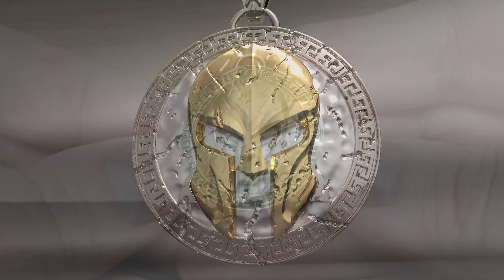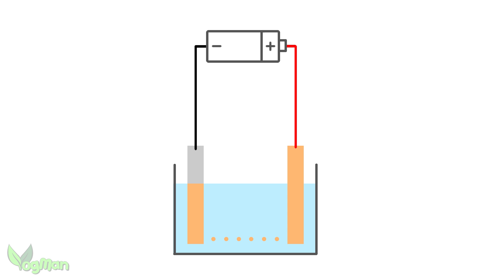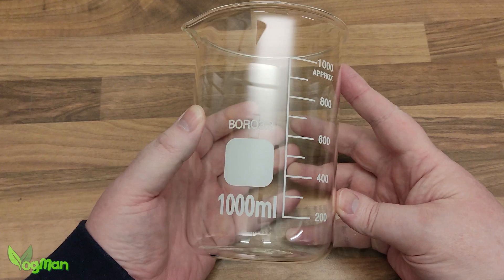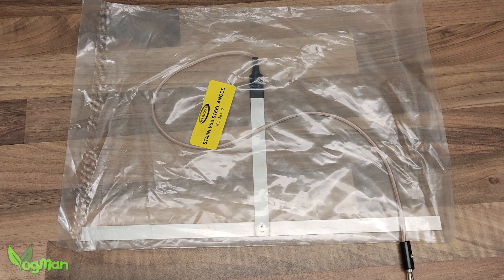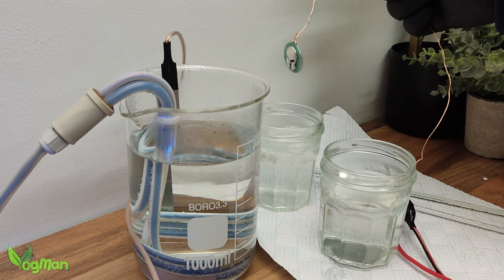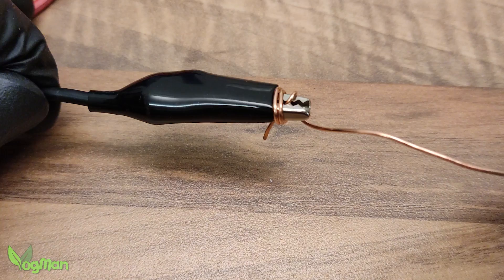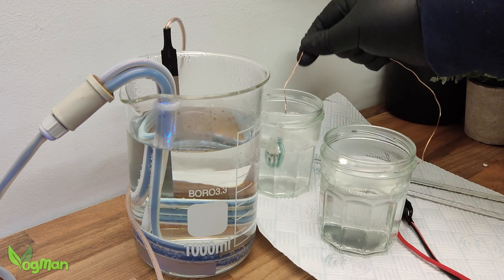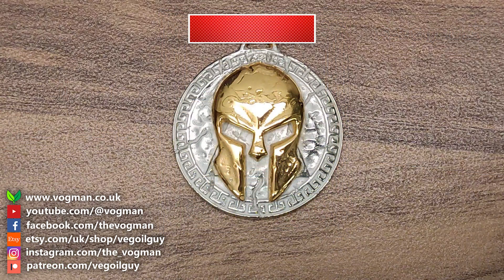Gold Plating at Home with Pepetools IPS-Pro Plating System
Gold plating is often thought of as a bit of a black art, but with the right equipment, it's surprisingly easy. Here I take a silver pendant that I previously metal casted, mask certain parts, and successfully apply a shiny gold coating. This is modern day alchemy at work.

*GLASS BEAKER & STIRRING ROD*
▶ Amazon UK
▶ Amazon US
▶ Amazon CA
▶ Amazon DE

The featured products were given to me, free of charge and without obligation. No money has changed hands and the only agreement made was that I made a video expressing my own personal and above all honest thoughts on the products.